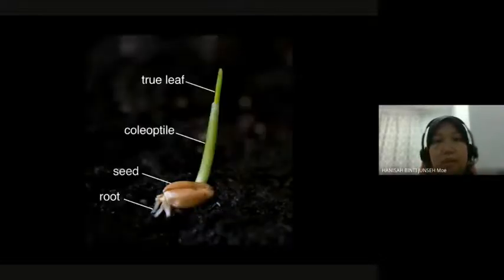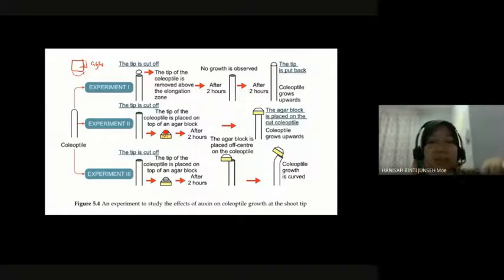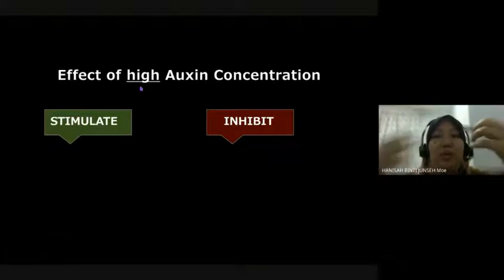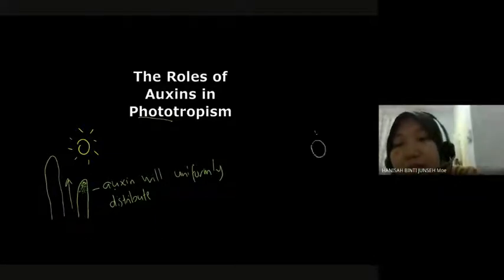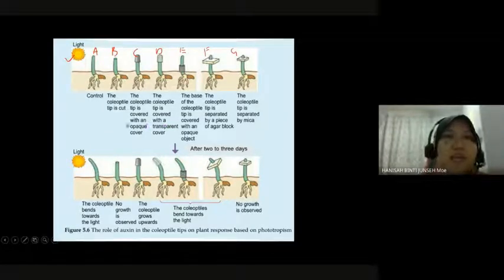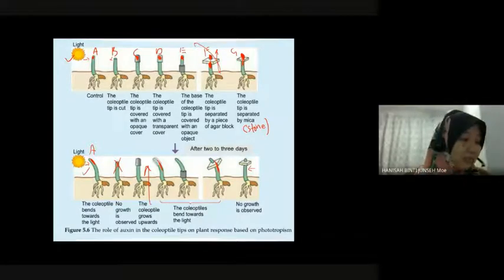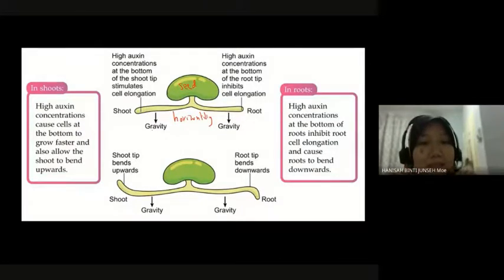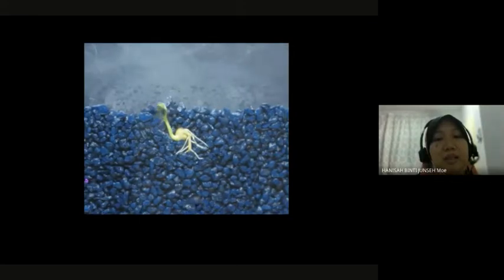The roles of auxin in phototropism and geotropism BIOLOGY FORM 5 KSSM